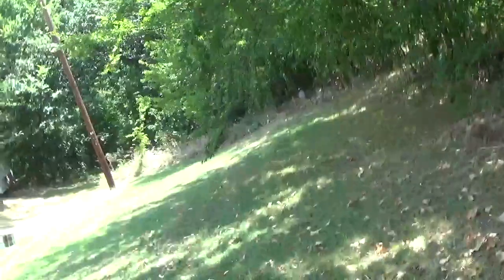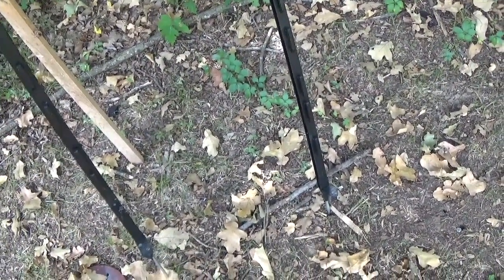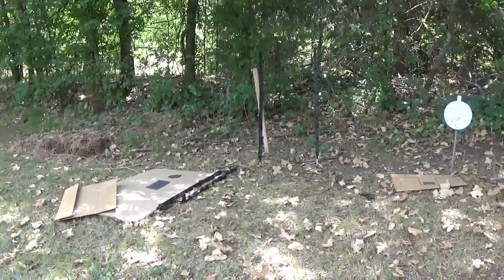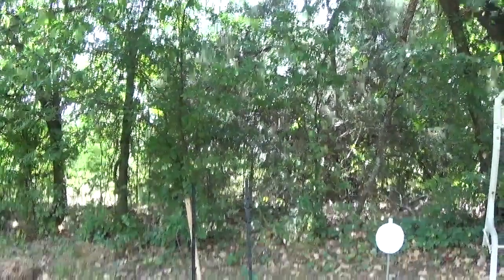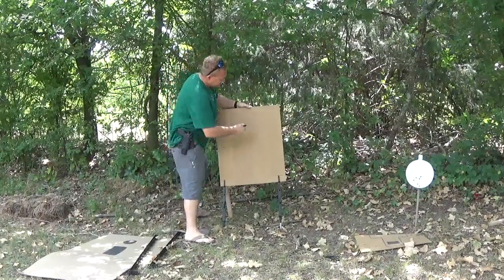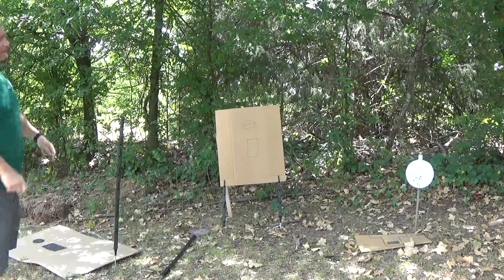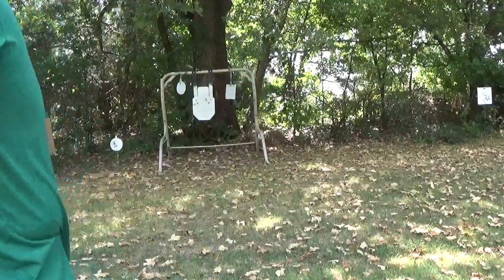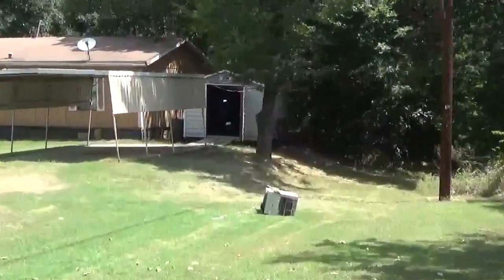Cheap USPSA Target Stands with a lil surprise ending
Cheap target stands